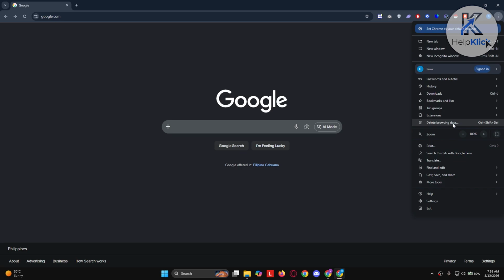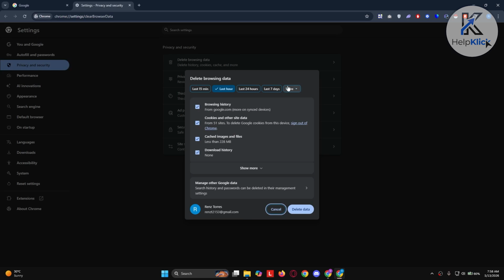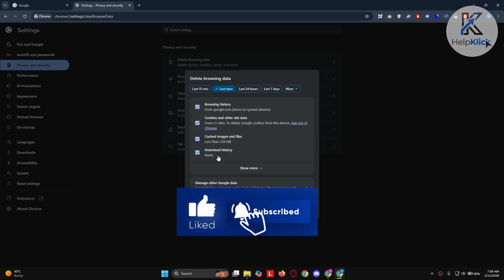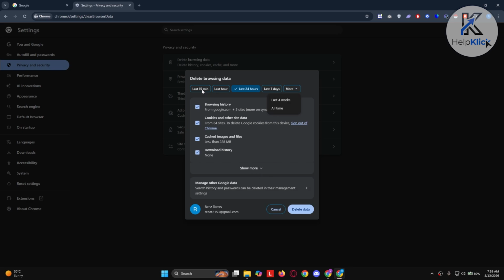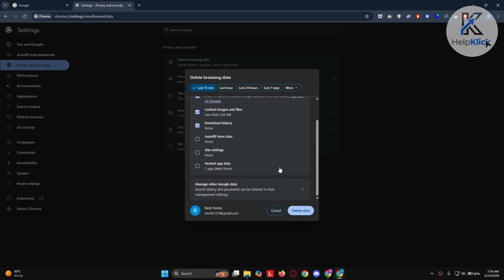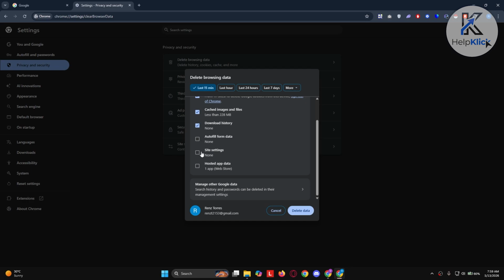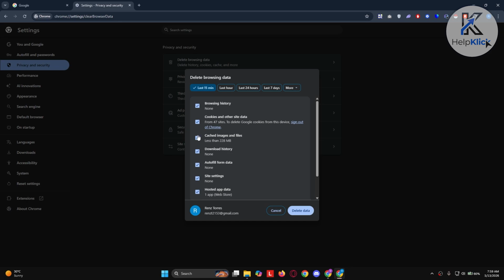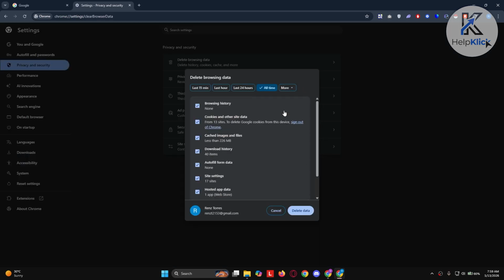How To Delete Search History on Google Chrome (Step by Step, 2026)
In this video, I show you how to clear your browsing history from Chrome browser in 2026.
This quick step-by-step tutorial covers how to remove Google search data, delete Chrome browsing activity, clear internet history on computer. Want to know how to stop Google from tracking your searches?